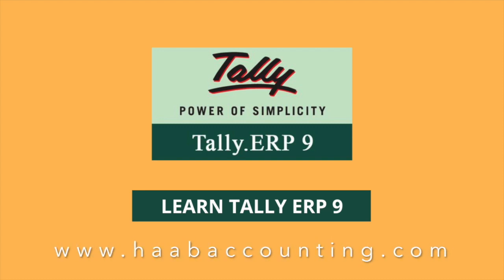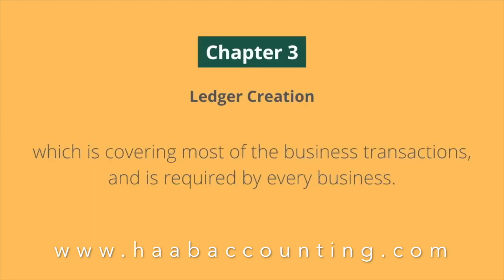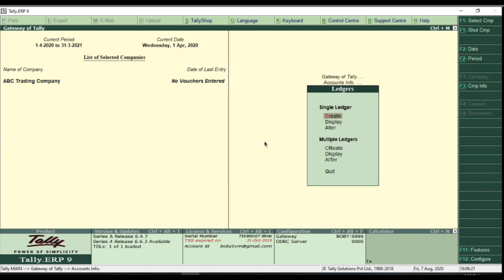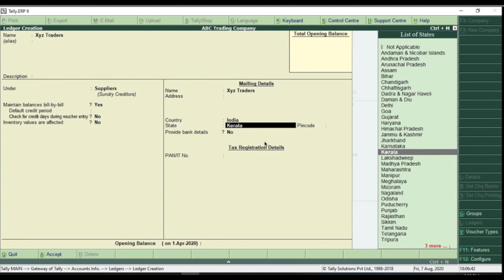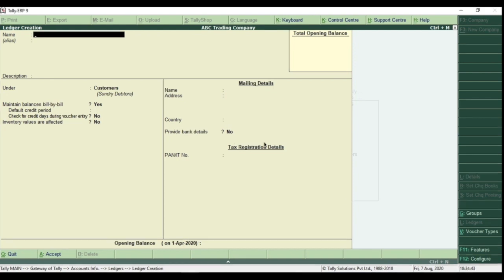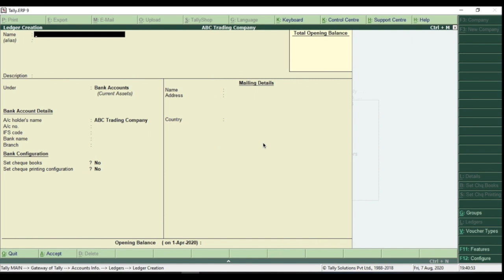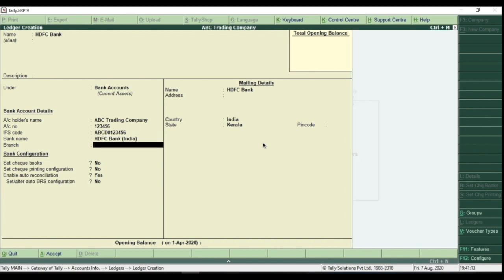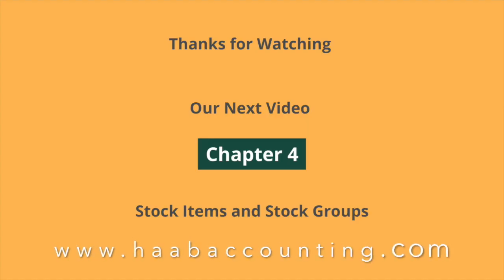How to Create Ledger in Tally ERP 9 | Chapter 3 | Learn Tally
This video is about how to create Ledger in Tally ERP 9. A ledger is the actual account head to identify your transactions and are used in all accounting vouchers. For example, Customers, Suppliers, purchase, sales, payments, receipts, and others accounts heads are ledger accounts. Without a ledger, you cannot record any transaction. All ledgers have to be classified into groups . We have already learned in our previous videos on "how to create Groups in Tally ERP9". These groups and ledgers are classified into profit and loss or balance sheet.

Timestamps on how to create ledger in tally erp 9:
00:00 - Common Business Transactions
00:35 - how to create ledger for Supplier
01:12 - how to create ledger for Customer in tally erp 9
01:30 - how to create ledger for sales
01:42 - how to create ledger for purchase
01:56 - how to create ledger for bank account in tally erp 9